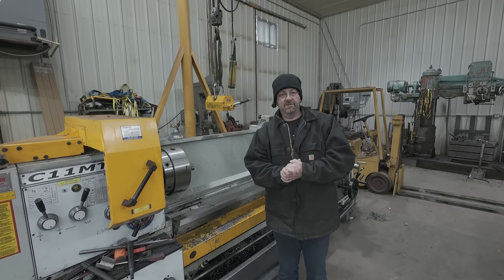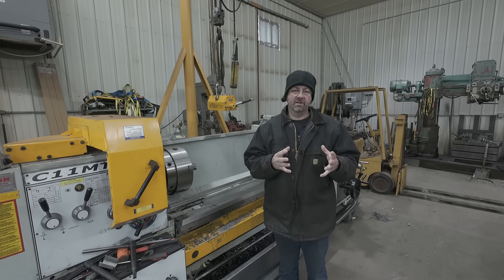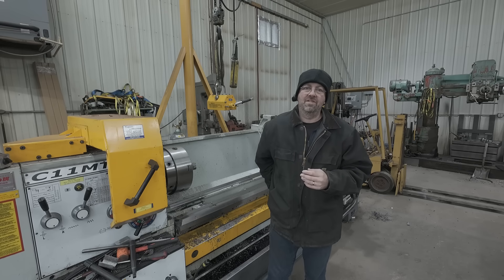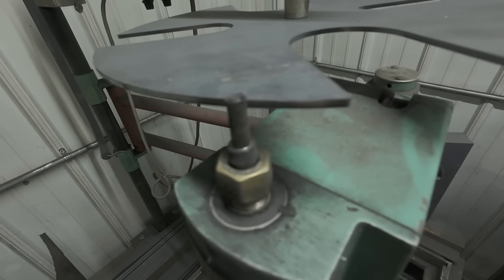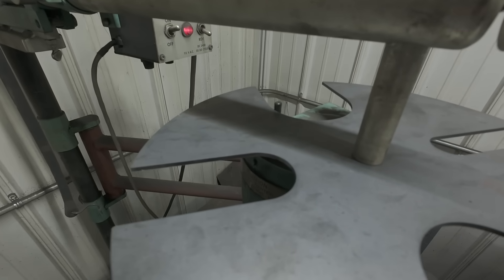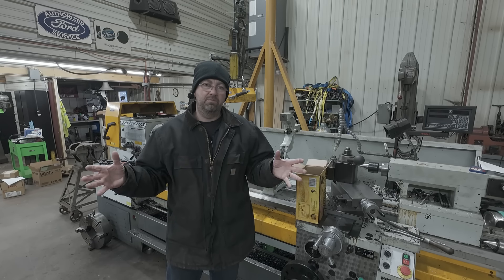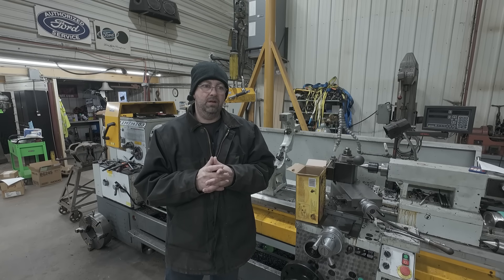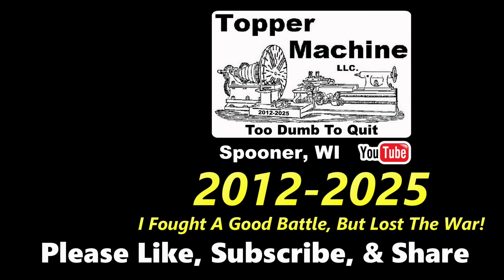How the Victor Duplicator Really Works | Arbor Press Daisy Plate Follow-Up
In this follow-up video, I answer viewer questions from the original arbor press daisy plate machining project and take a deeper look at how a Victor Duplicator actually works. This is a hands-on explanation of mechanical duplication, pattern tracing, cutter movement, and why machines like the Victor Duplicator were so valuable in small machine shops.

We break down the fundamentals of duplicator machining, how motion is transferred from the pattern to the cutter, and what makes these old mechanical systems both simple and brilliant. If you’ve ever wondered how duplicate parts were made accurately before CNC, this video explains it from a real-world shop perspective.

Welcome to TopperMachineLLC — a Northern Wisconsin machine shop focused on precision manual machining, metal fabrication, welding, equipment repair, mechanical restoration, and dragline crane restoration. Real blue-collar craftsmanship, real shop work, no shortcuts.

🏭 Topper Machine LLC — Official Links

TopperMachineLLC showcases machining, manual lathe work, milling machine projects, CNC machining, fabrication and welding, equipment repair, heavy machinery rebuilds, restoration work, dragline crane restoration, precision metalworking, toolmaking, machining problem-solving, and documenting real machine shop life.
Focused on preserving mechanical history, traditional machining skills, and honest blue-collar craftsmanship in rural Northern Wisconsin.

🧰 Typical Content You’ll See Here

• Manual machining & precision lathe work
• Milling operations & custom machined parts
• Welding & steel fabrication
• Mechanical restoration & equipment repair
• Dragline crane rebuild series
• Toolmaking & shop-made tooling
• Real machine shop workflow & troubleshooting
• Blue-collar craftsmanship & legacy mechanical skills